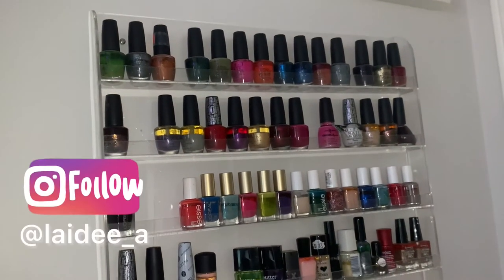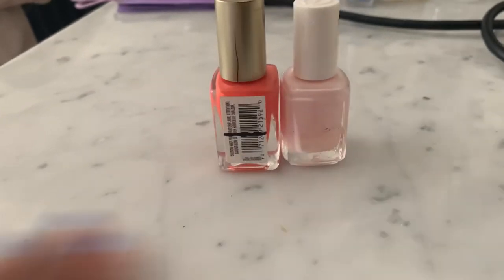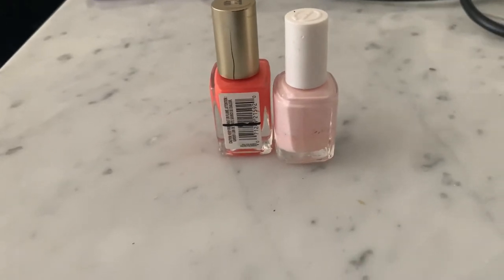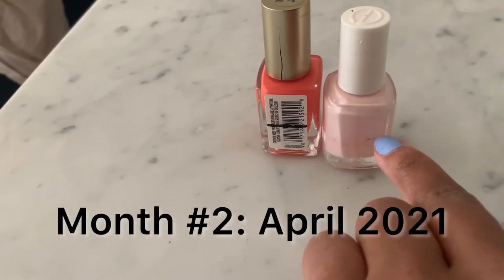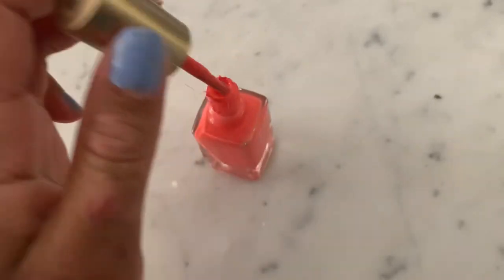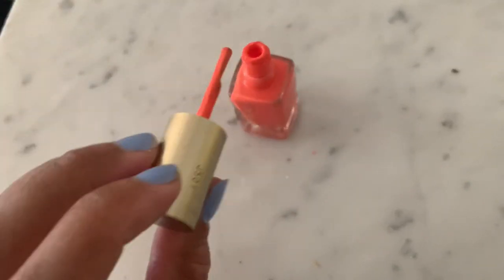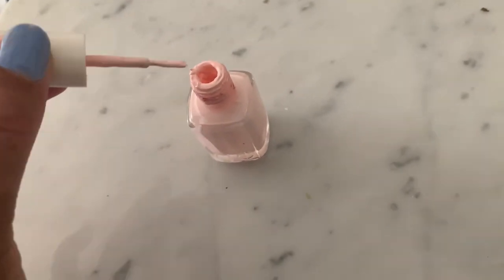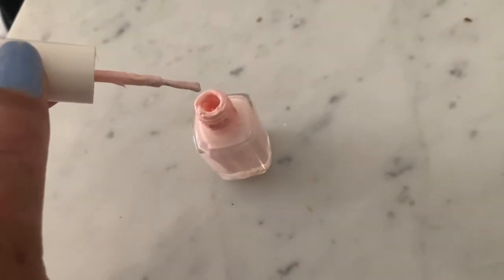NAIL POLISH PROJECT PAN Update #1 2021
Today's video I am sharing with you my nail polish project pan Update 1.  This is my first time doing a project pan/nail polish and I am so excited to share with you my progress.  I'll be using these nail polishes for the entire spring equinox. I am hoping to pan that polish on at least one nail polish in this nail polish project pan intro.

 Have you ever done a project pan before, whether it was a makeup project pan or a nail polish project pan, even a skincare project pan? In this video, I share what's in my March basket, my April basket, and my May basket, essentially all of the nail polish colours I'll be using during this nail polish project pan 2021.  I choose these nail polish colours because they are light, soft and remind me of the Springtime.

I hope you all enjoyed watching my Nail Polish Project Pan Update 1.

Link up with me me on social media!!

Let me know what kind if videos you would like to see next.  I'd love to hear your feedback!! xo

I love you XOXO Ash!